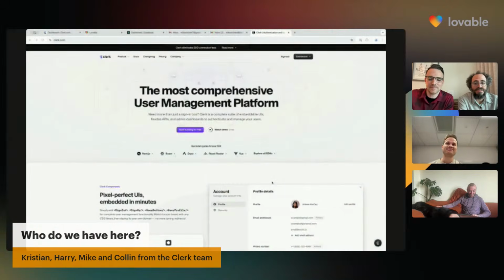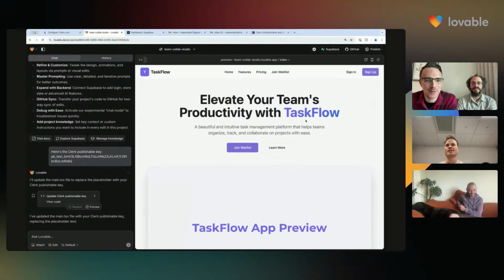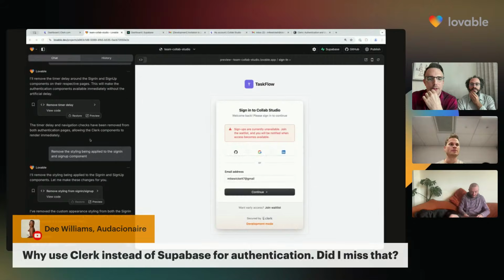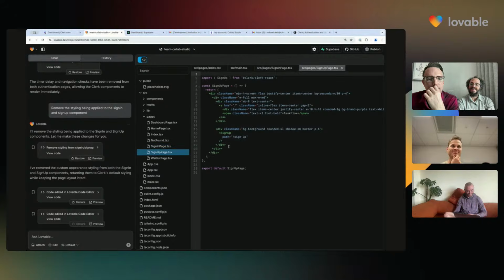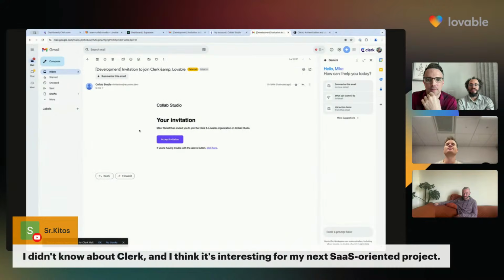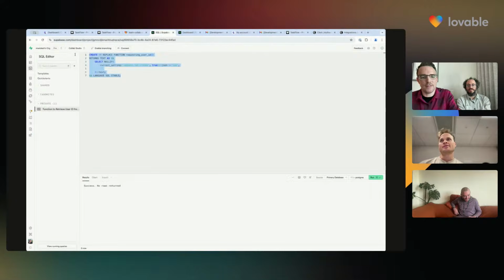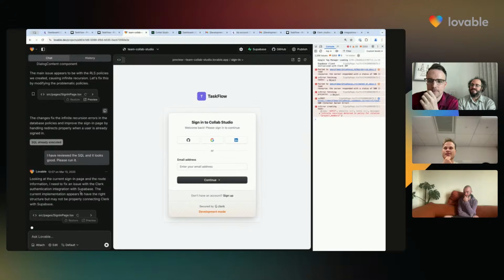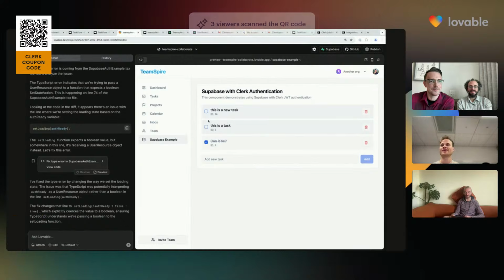Master Clerk Authentication: Custom Domains, Waitlists & Secure User Management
🎉 Unlock the power of Lovable and @clerkdev  to build and scale your next project effortlessly! 💡 Learn how to implement custom domains, optimize authentication flows, and leverage Clerk's waitlist system for seamless user onboarding.

What You’ll Learn:
✅ How Lovable acts as your personal AI engineer
✅ Clerk’s authentication tools for B2B & SaaS apps
✅ Setting up custom domains within Lovable
✅ Live building: Task management app with teams & roles
✅ Supabase integration & debugging workflows

📌 Timestamps:
00:00 – Introduction: What is Lovable?
00:40 – Meet the Lovable & Clerk teams
03:27 – 🆕 Custom domain setup
05:00 – Building a B2B task management app
06:19 – Waitlist component: Why & how to use it
15:12 – Clerk’s authentication & user profiles
23:57 – Organization & user management in Clerk
36:38 – Setting up admin roles & permissions
49:21 – Clerk vs. Supabase Auth: Key differences
52:03 – Impersonation mode: Debugging as a user
56:59 – Full integration with Supabase
1:14:20 – Deploying with a custom domain

💬 Have questions? Drop them in the comments & let’s build together! 🚀